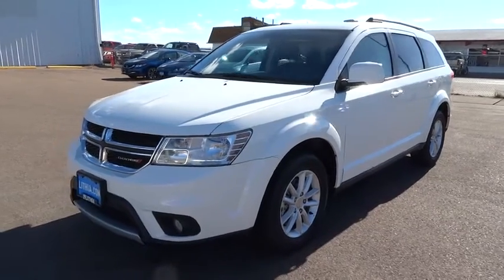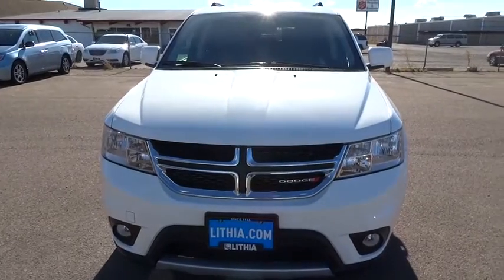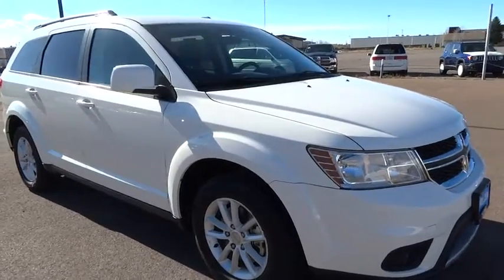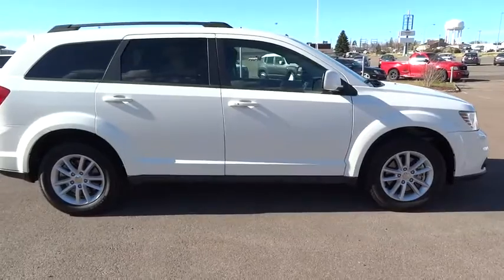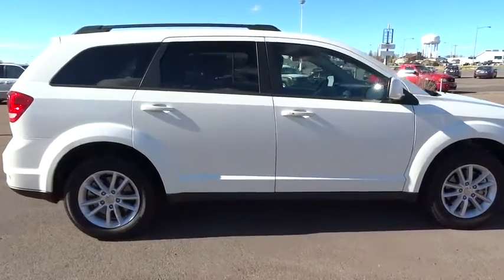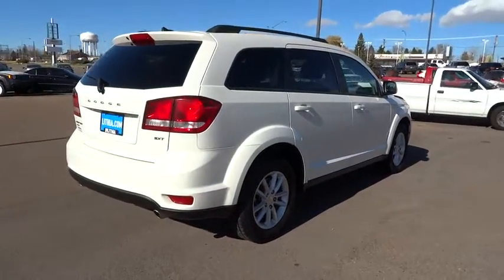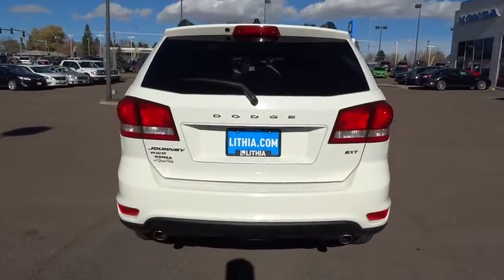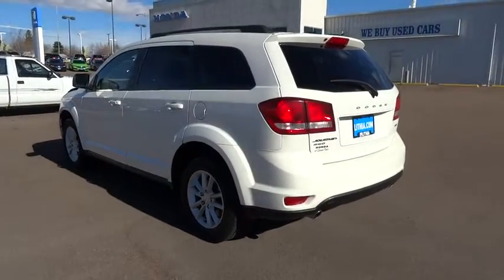2016 DODGE JOURNEY Great Falls, Missoula, Helena, Billings, Kalispell, MT GT168262HA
2016 DODGE JOURNEY
2016 DODGE JOURNEY AWD 4DR SXT - Stock#: GT168262HA - VIN#: 3C4PDDBGXGT168262

Lithia Q Certified, CARFAX 1-Owner. EPA 24 MPG Hwy/16 MPG City!, $1,000 below Kelley Blue Book! 3rd Row Seat, Rear Air, All Wheel Drive, Dual Zone A/C, Keyless Start, iPod/MP3 Input, TRANSMISSION: 6-SPEED AUTOMATIC 62TE SEE MORE!br /br /BUY WITH CONFIDENCEbr /2 Years/ 100,000 Mile Warranty, Powertrain Coverage, A thorough 128-Point mechanical and appearance inspection is performed, Only ASE Certified Technicians who have completed Q Certified training on our existing standards, Rental Reimbursement, Nationwide Protection, A deductible per visit will apply br /br /KEY FEATURES INCLUDEbr /Third Row Seat, All Wheel Drive, Rear Air, iPod/MP3 Input, Aluminum Wheels, Keyless Start, Dual Zone A/C Privacy Glass, Keyless Entry, Steering Wheel Controls, Child Safety Locks, Heated Mirrors. br /br /OPTION PACKAGESbr /COMFORT/CONVENIENCE GROUP Power 4-Way Driver Lumber Adjust, Power 6-Way Driver Seat, RADIO: 4.3 (REB) SIRIUS Satellite Radio, For More Info, Call , TRANSMISSION: 6-SPEED AUTOMATIC 62TE (STD), ENGINE: 3.6L V6 24V VVT (STD). br /br /EXPERTS CONCLUDEbr /Edmunds.com's review says Its suspension provides a smooth ride even over the roughest road surfaces, and that, in combination with supportive seats and a quiet interior, makes the Journey an ideal companion on long road trips.. Great Gas Mileage: 24 MPG Hwy. br /br /A GREAT TIME TO BUYbr /AutoCheck One Owner This Journey is priced $1,000 below Kelley Blue Book. br /br /OUR OFFERINGSbr /Honda of Great Falls sells New Honda's and used cars, trucks & SUVs of all makes and models in Great Falls, MT. We have a strong and committed sales staff with many years of experience satisfying our customers' needs. Feel free to browse our inventory online, request more information about vehicles, set up a test drive or inquire about financing! br /br /Price does not include title, license, or dealer doc fees. See dealer for details.  br / Some of our Pre-Owned vehicles may be subject to unrepaired safety recalls. Check for a vehicle's unrepaired recalls by VIN at